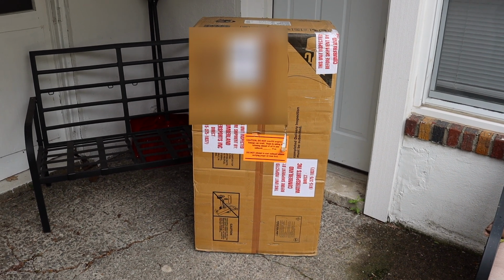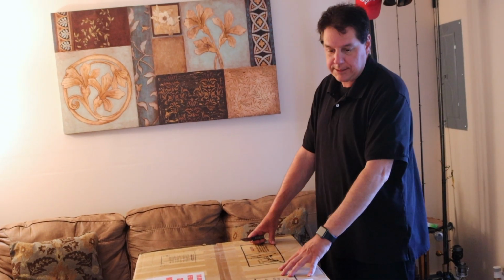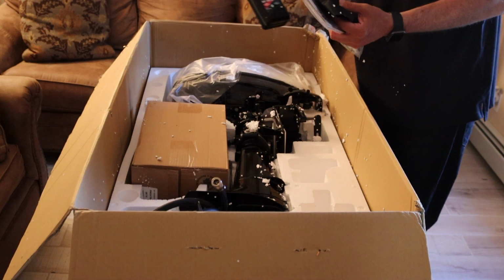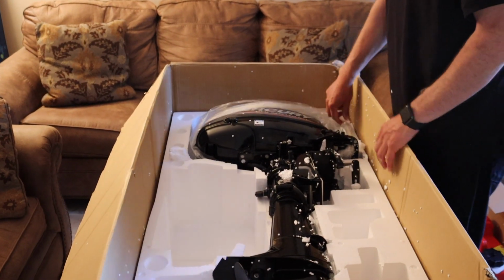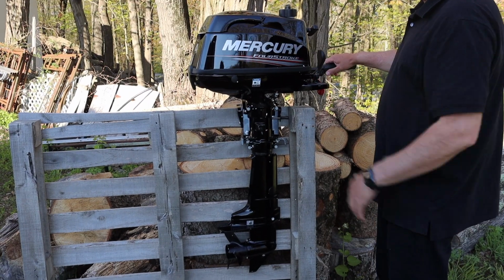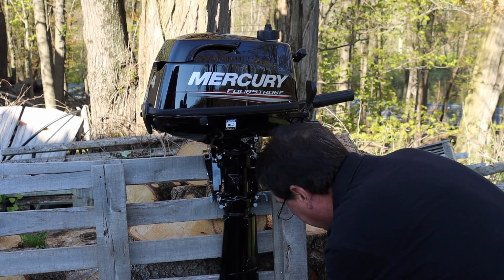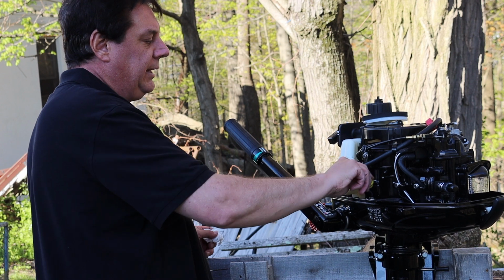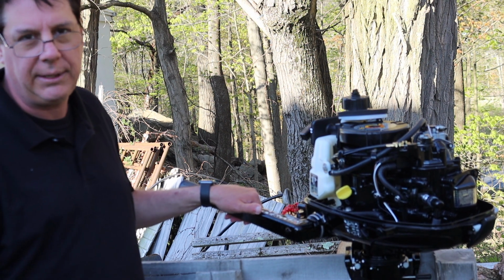NEW 2020 MERCURY 4HP 4 STROKE OUTBOARD MOTOR (unboxing and instructions)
Just received delivery of my New 2020 Mercury 4hp 4 stroke motor!!! This is an unboxing/instructional video giving you information about the new motor and showcasing what you get inside the box.